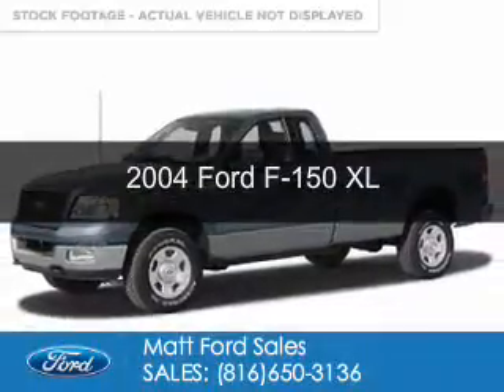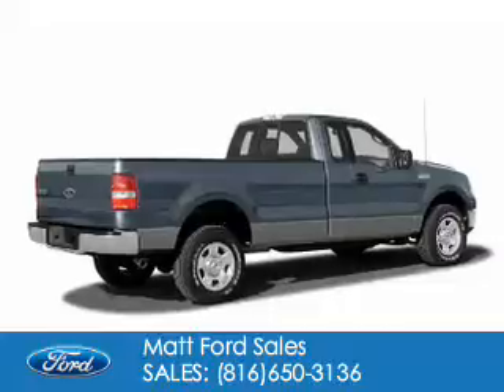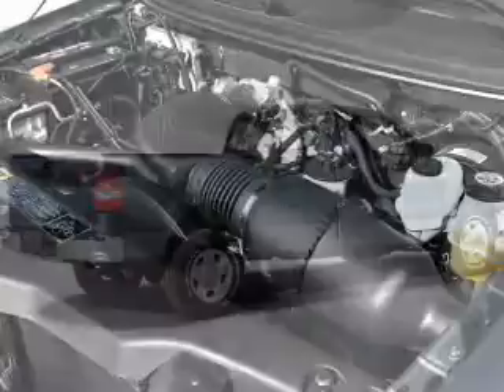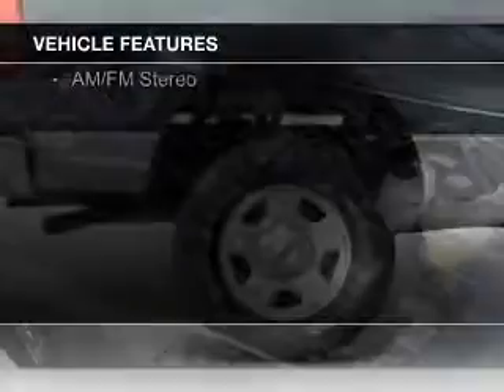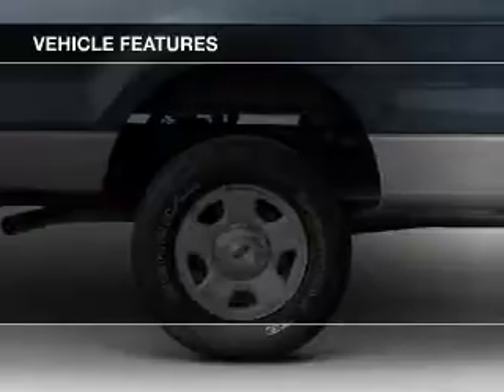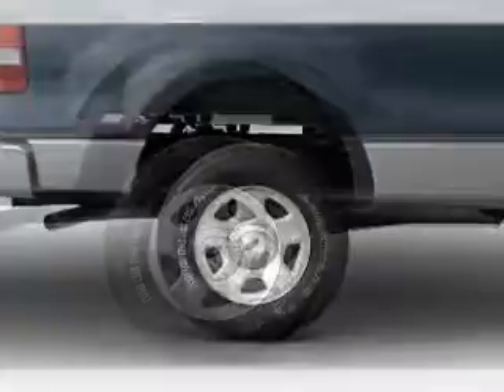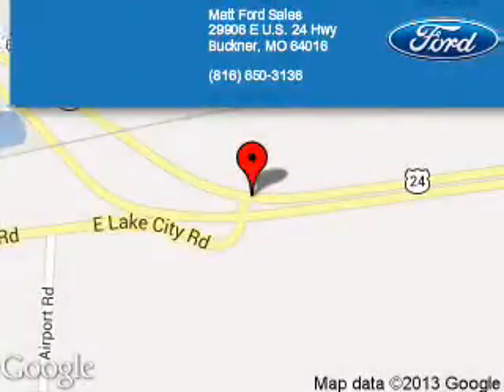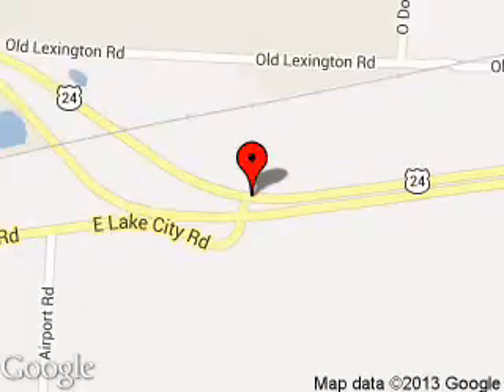2004 Ford F-150 - Buckner MO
Phone:
Year: 2004
Make: Ford
Model: F-150
Trim: XL
Engine: 4.6 liter 8 cylinder 16 valve
Transmission: 4-Speed Automatic
Color: Dark Blue
Mileage: 83815
Address:
29906 E. U.S. 24 Hwy.